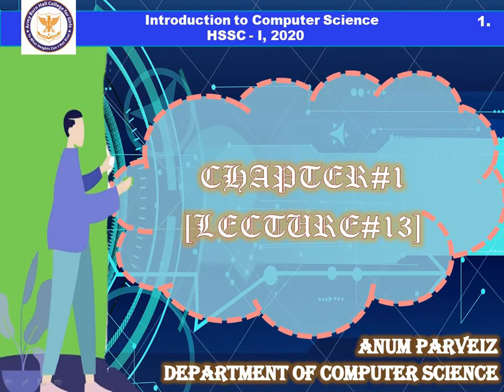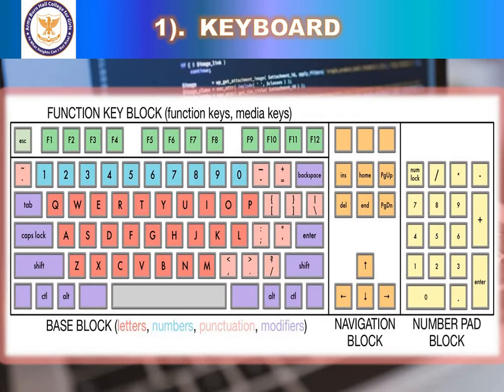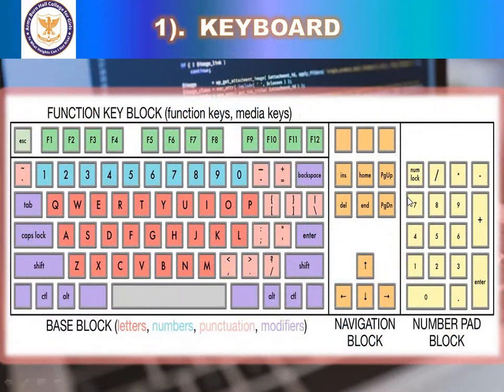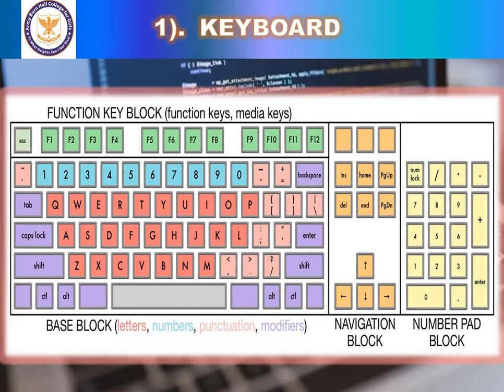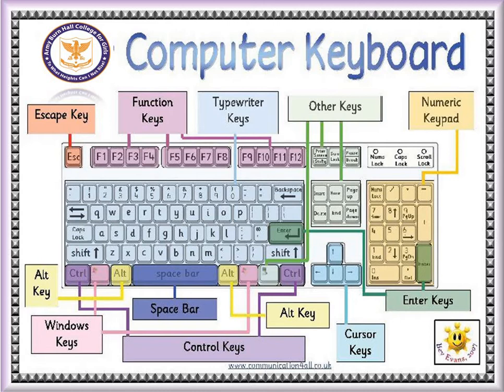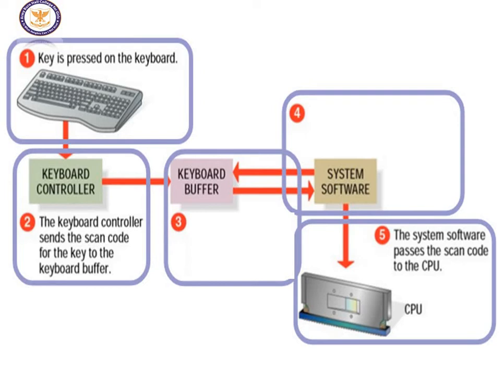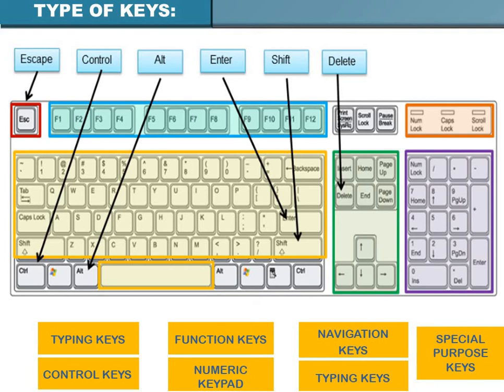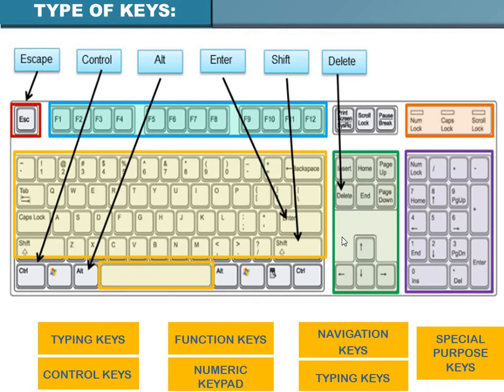HSSC I, Lecture#13, Keyboard Input devices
Keyboard Input devices